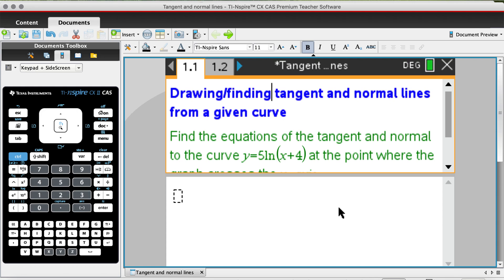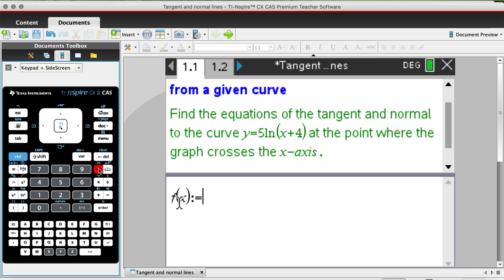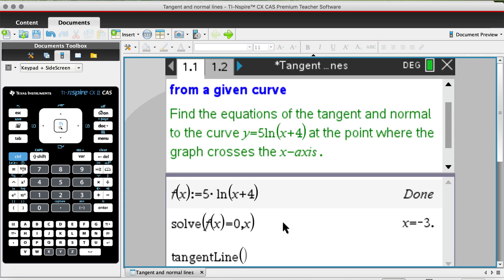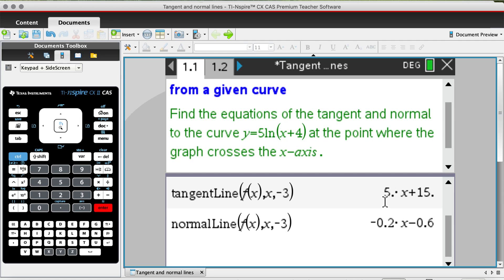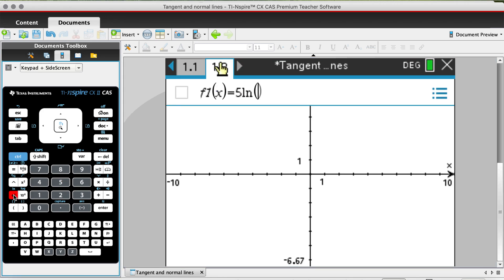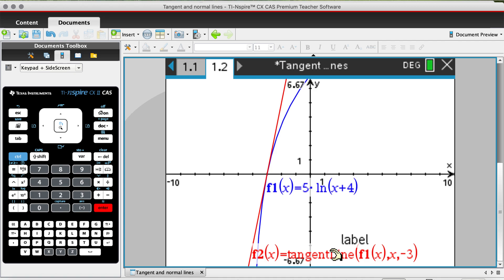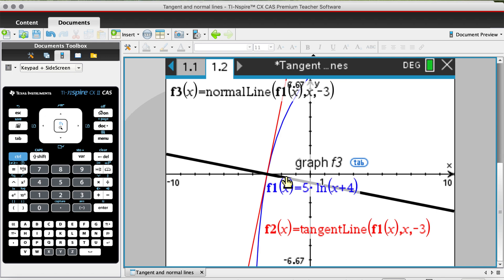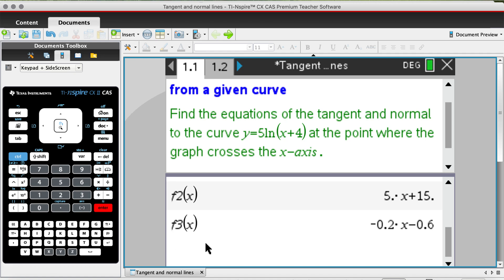Ti Nspire CAS skills: equations of tangent and normal lines(VCE 11 and 12 Methods)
Two methods to find equations of tangent and normal lines of a given curve.